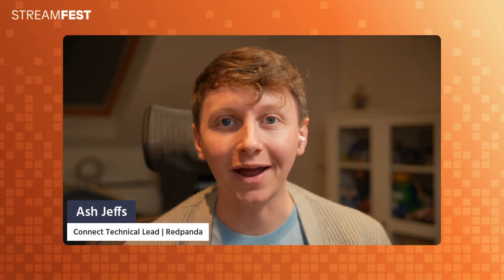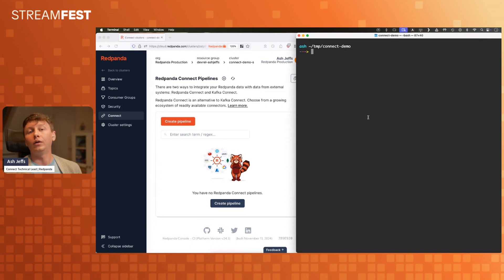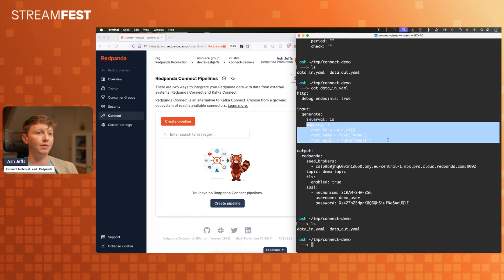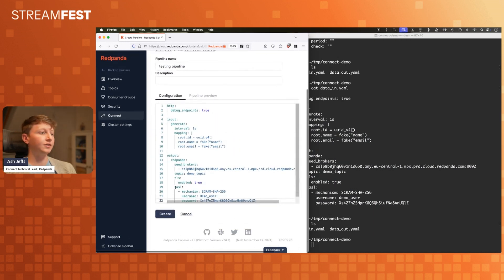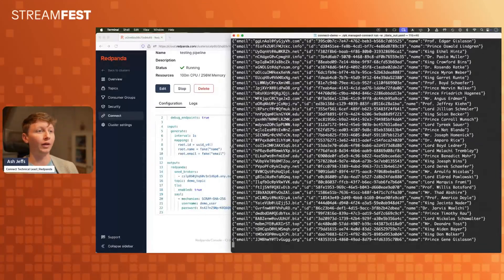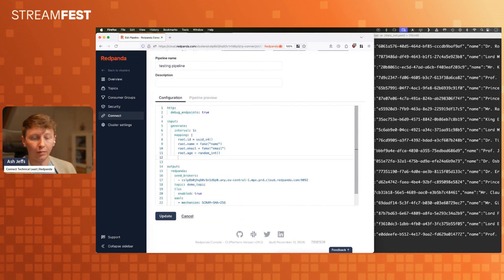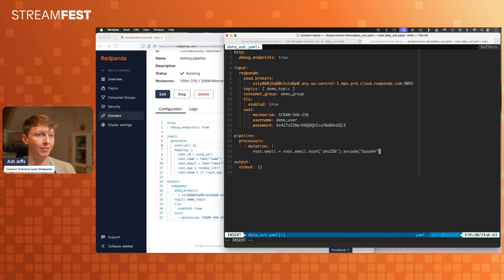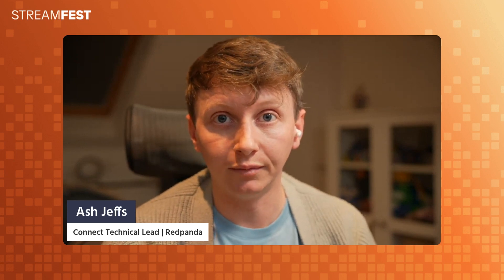Demo: Redpanda Connect for Cloud, BYOC and Serverless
Featuring:
Ash Jeffs, Technical Lead for Redpanda Connect, Redpanda